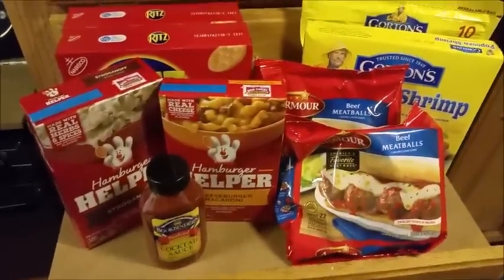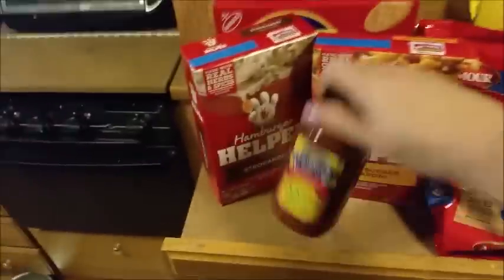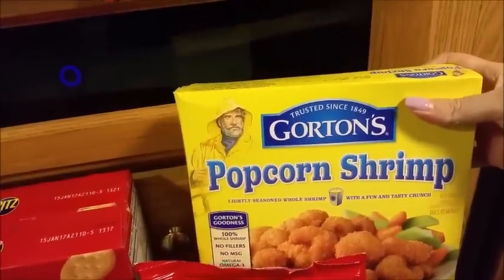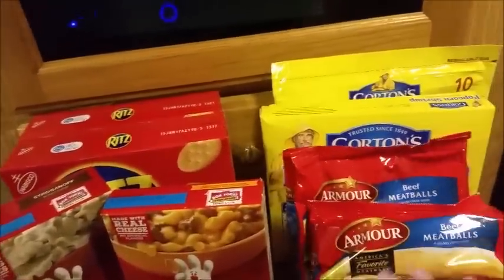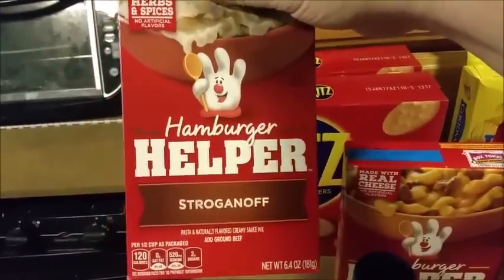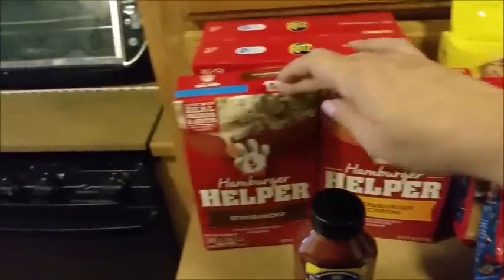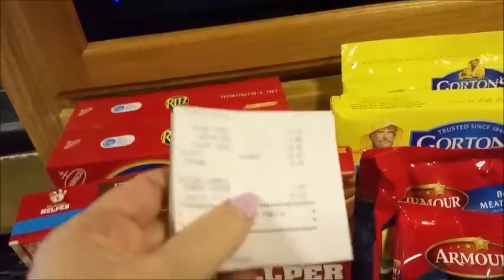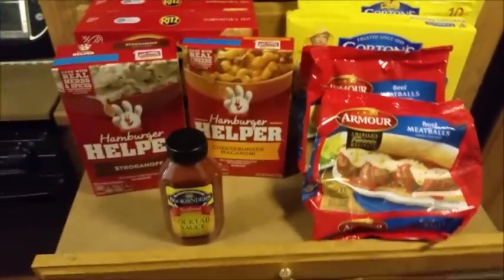Grocery Haul #21 - Publix BOGO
Very quick and tiny grocery haul from Publix. The BOGO items that I purchased.